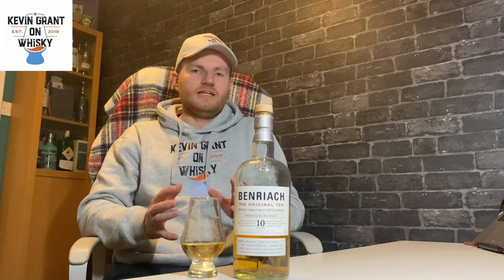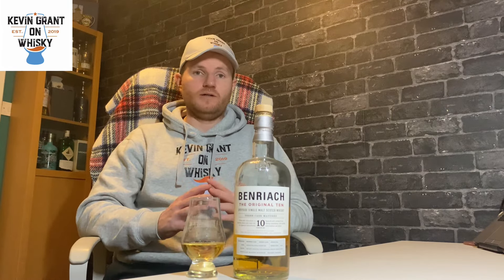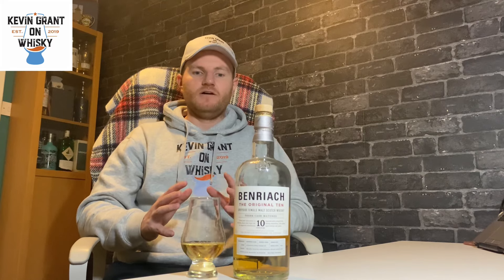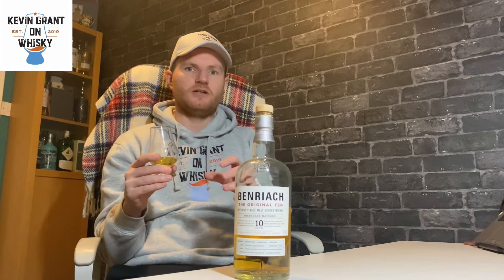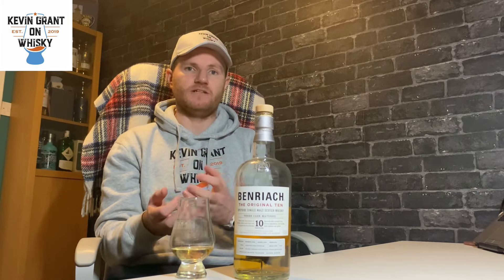BenRiach 10yo (re review)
Another re review, after having a look on the shelves and a wee move of a couple of bottles I found this at the back of one of the shelves and one I’ve not reached for, for a good while.

And as always, let’s talk whisky